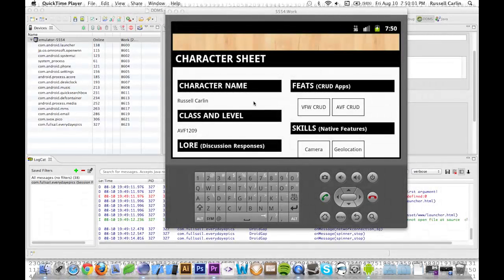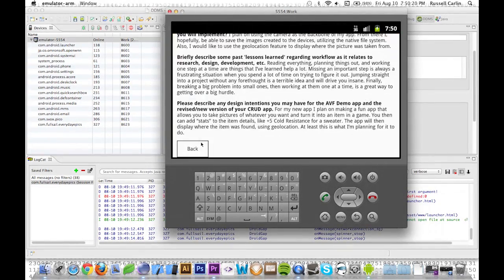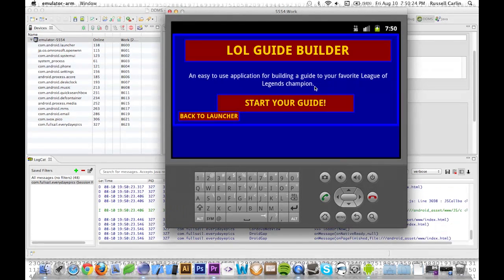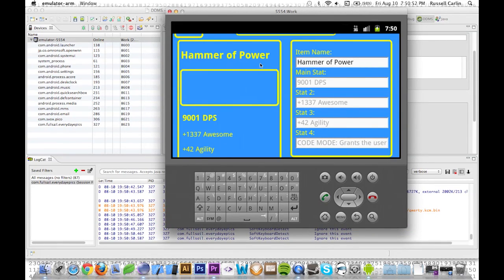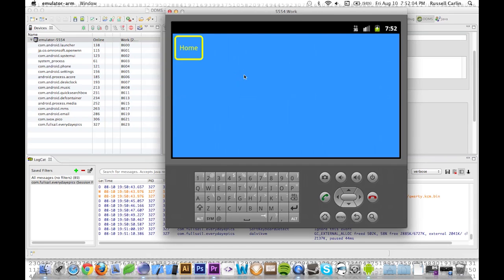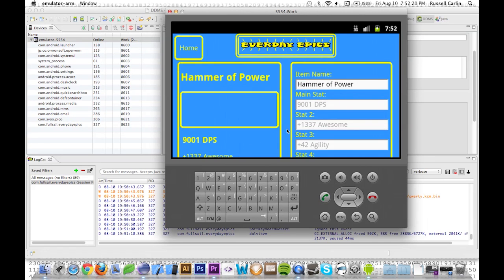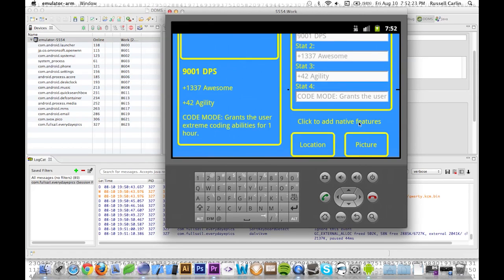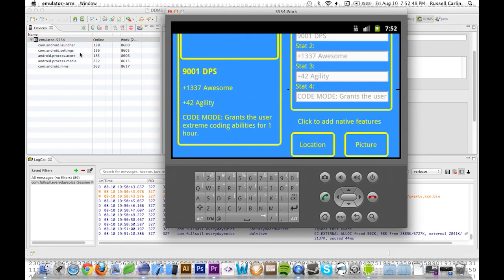Carlin_Russell_AVF_1209_Week2Review